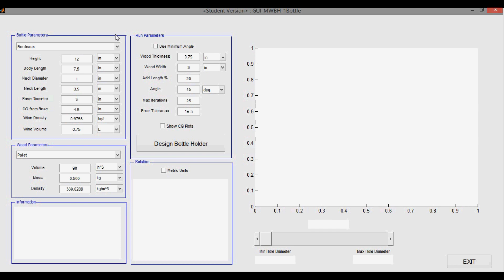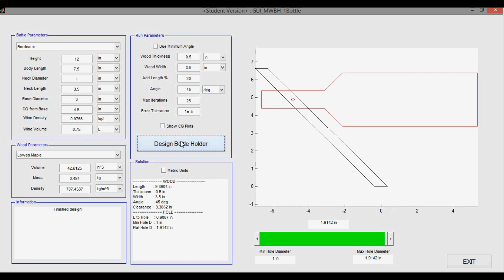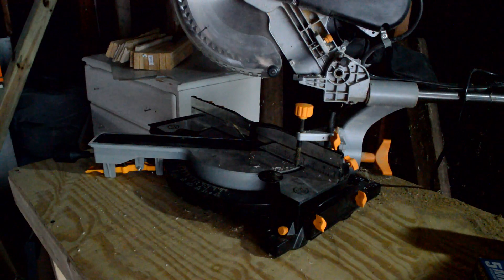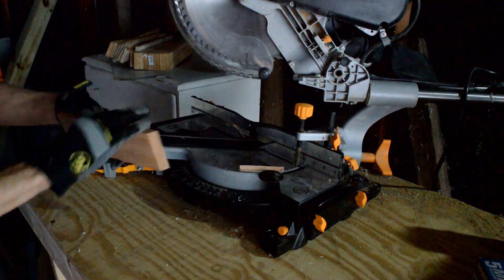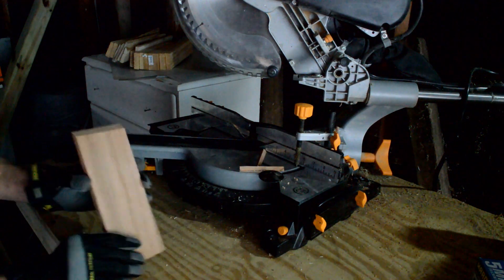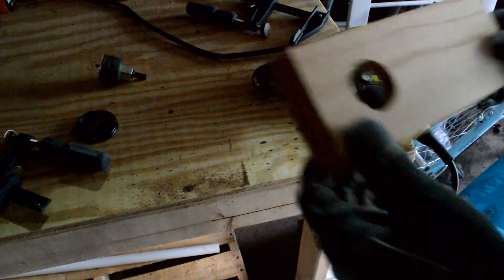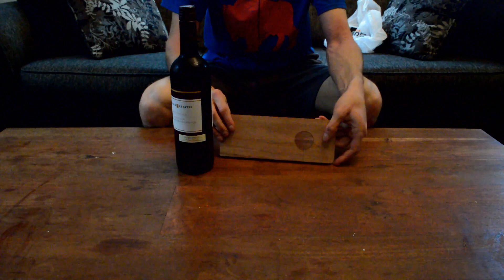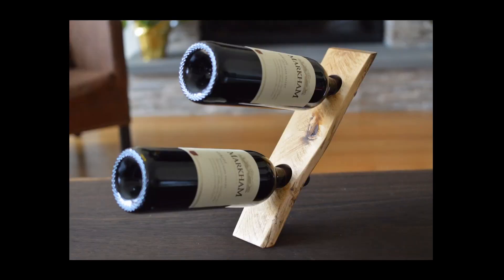How To: Build a Magic Wine Bottle Holder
Let's design and build a magic wine bottle holder!  For my 100th video, I wanted to post something that I've been meaning to for over a year now.  I've written some code and made a spreadsheet so that anyone can design and then build their very own single-bottle magic wine bottle holder (double-bottle link can be seen below).

I will be posting links and resources related to this video here in the description.  If something is missing (or links don't work), please let me know so I can fix them.

NOTES
Note about the sound:  I apologize for the difference in volume level between video filmed on my camera and video filmed on my computer.

GITHUB
To access all the files necessary to get building, head on over to my GitHub repository.  There is a PDF in there that explains all the math behind the code.

I'll be putting these files on my website as well, but for now they are only located on GitHub, so just download them there.  Feel free to make your own improvements to the code.  Make sure you read the README file first.

RELEVANT VIDEOS
More videos will become available as I make them.  Here is a list of those I intend to make (with links if I've completed them):

2) Mathematics behind the code (single-bottle)
3) Mathematics behind the code (double-bottle)
4) How to use the single-bottle MATLAB code
5) How to use the double-bottle MATLAB code
6) How to use the single-bottle C++ code
7) How to use the double-bottle C++ code
8) How to use the single- and double-bottle Excel spreadsheet
9) How to find the CG of a wine bottle
10) How to calculate the density of your wood